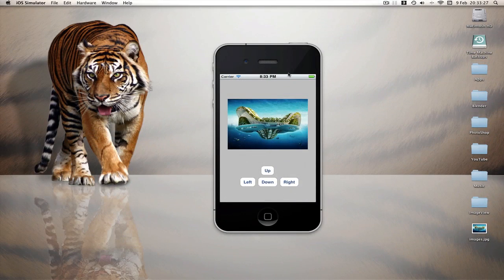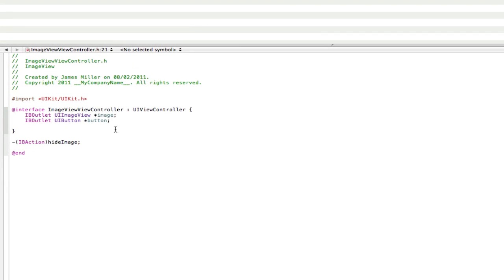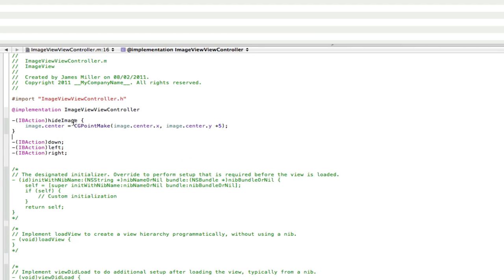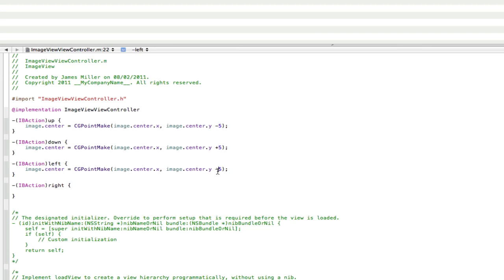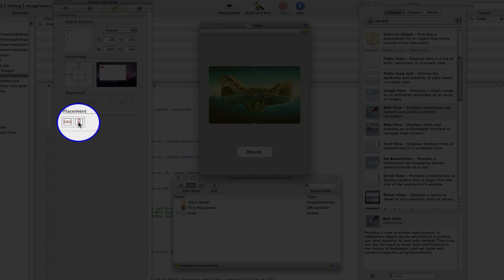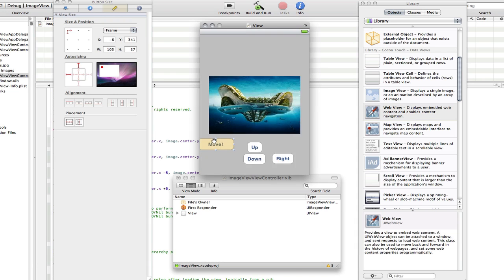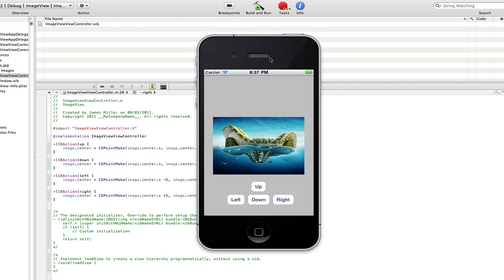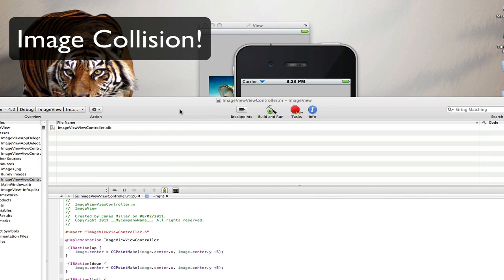iPhone Programming-UIImageview:Moving an image part 2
This is a follow on tutorial from my "How to move an Image with a button tutorial". In this tutorial I teach you how to move an image left, right, up and down.

Main Code Used:
-(IBAction)down {
 image.center = CGPointMake(image.center.x, image.center.y +5);

-(IBAction)left {
 image.center = CGPointMake(image.center.x -5, image.center.y +5);

-(IBAction)right {
 image.center = CGPointMake(image.center.x +5, image.center.y);